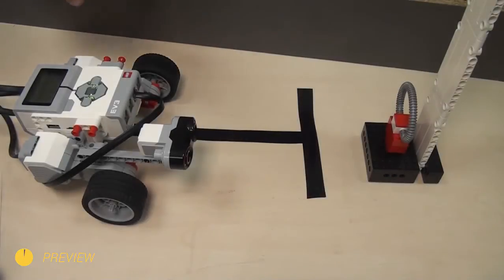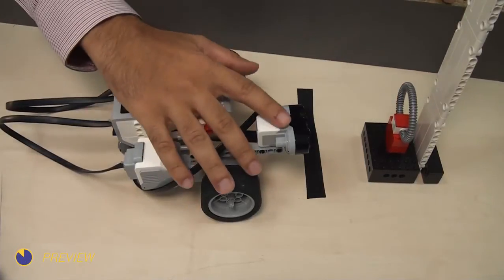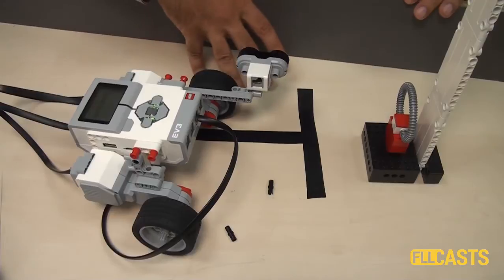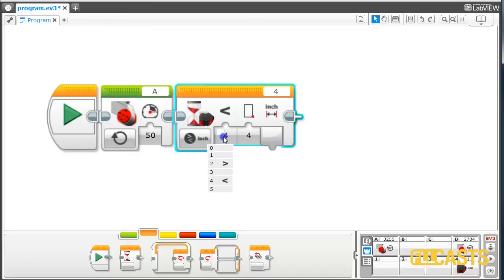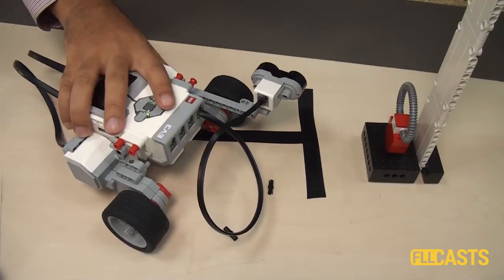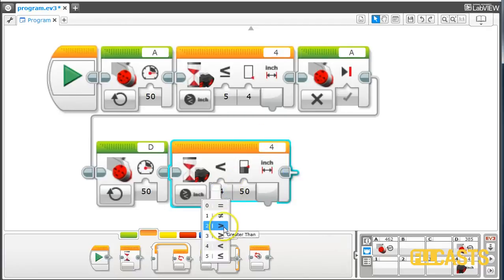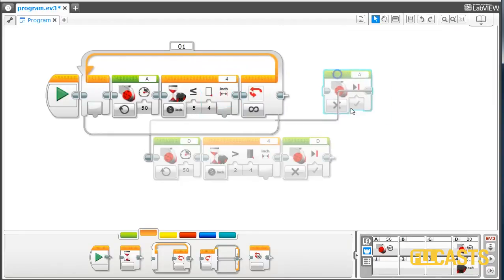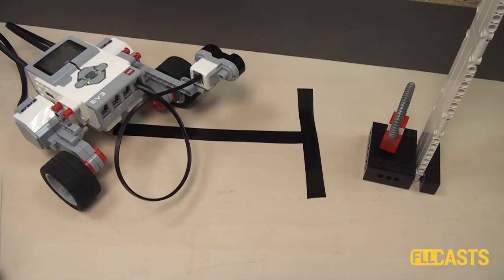Ultrasonic Sensor. Simple follow a wall (part 1)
Episode #161
This tutorial is about how to follow a wall with an ultrasonic sensor. The example is with a border from a FIRST LEGO League (FLL) competition, but could also easily be applied to other competitions and problems.